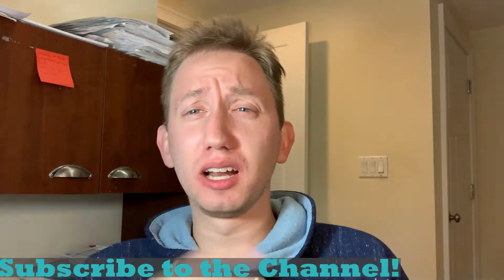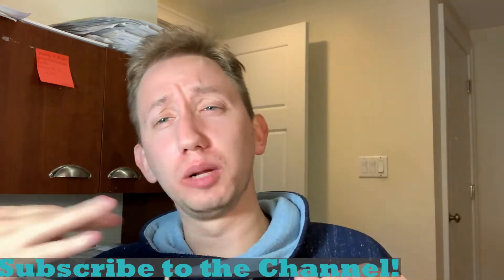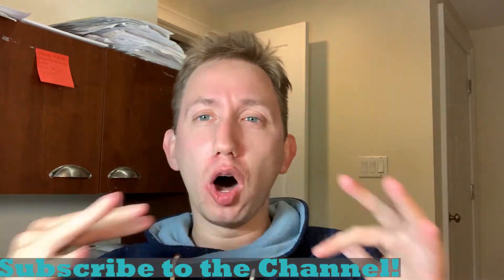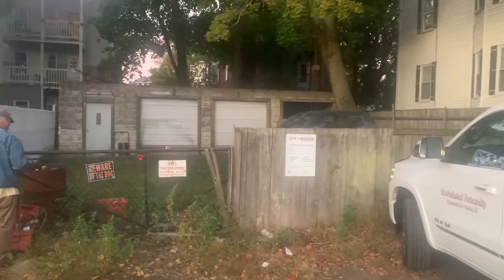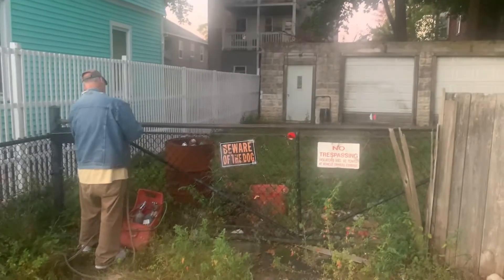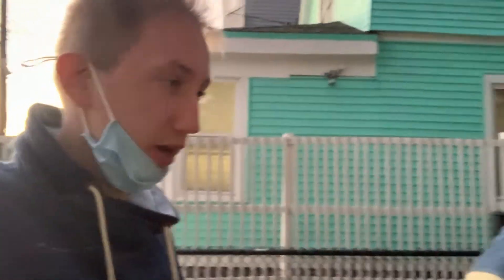VLOG Prepping Our Land for a Geotechnical Report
Want to know what it's really like to own and operate real estate? In this vlog, I talk about our raw land project that we are prepping to build 4 units on. The night before our geotechnical engineer was supposed to come to the land, we found out that someone had put a locked fence without our permission. They don't teach you how to deal with this in school!

🔷To grab a free copy of my cash-flow analyzer that I use to analyze deals around Boston, and to stay updated with my investing journey,

Taking your education to the next level? Check out our courses on various aspects of our rental business! CashFlowGiants.com

LiorRozhansky.com